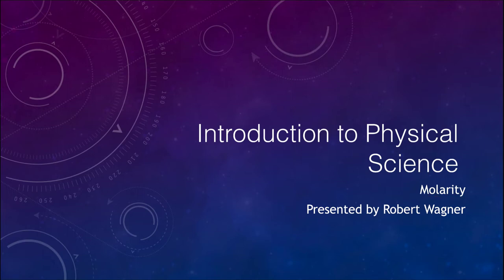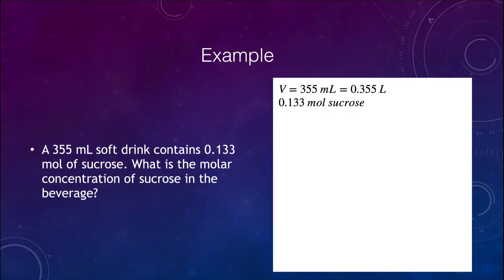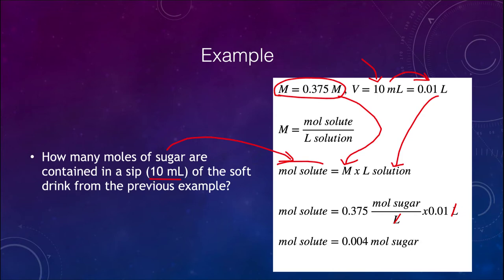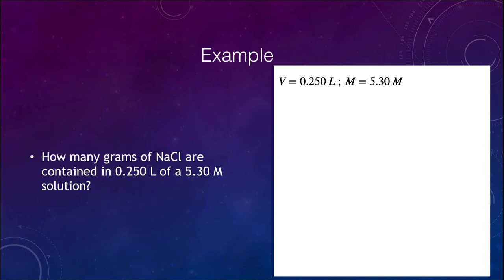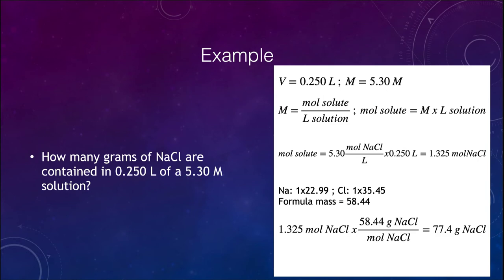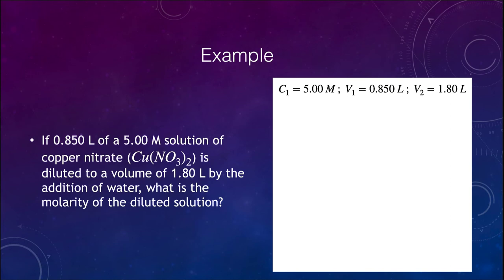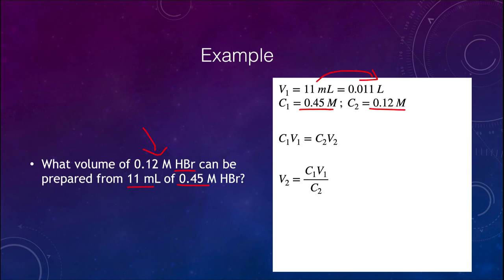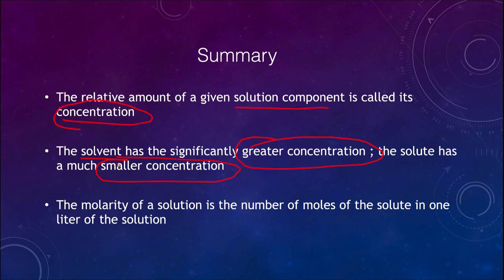Lesson 10 - Lecture 2 - Molarity - OpenStax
In this video, I will discuss the concept of molarity and concentration of solutions.